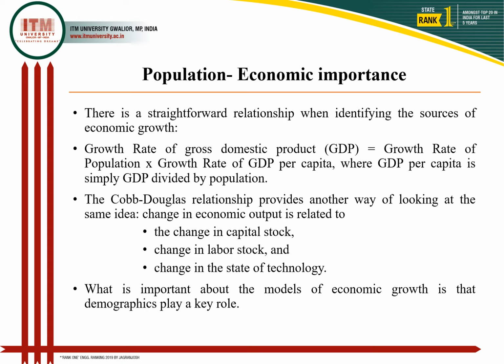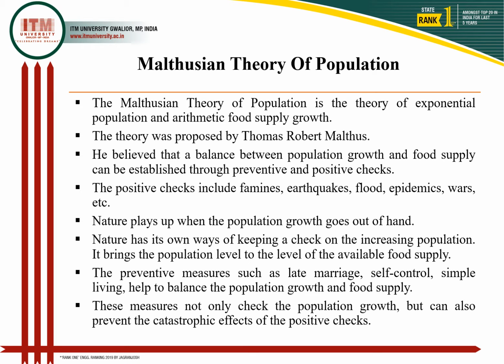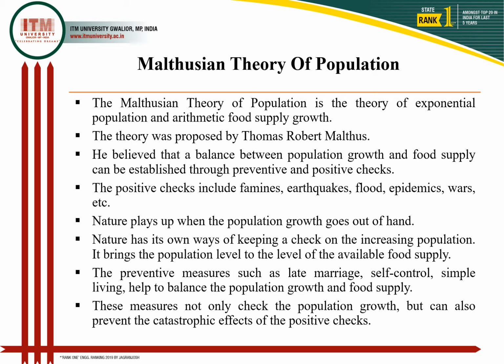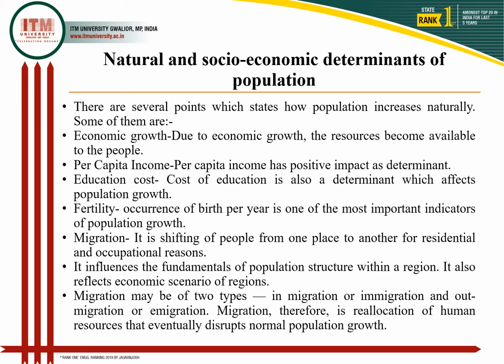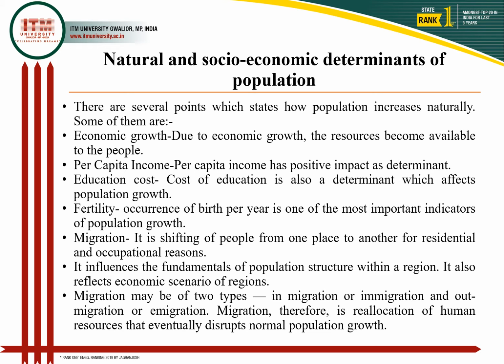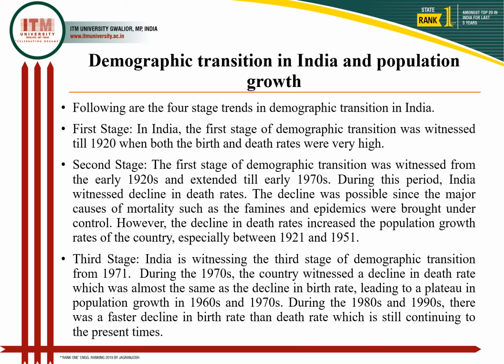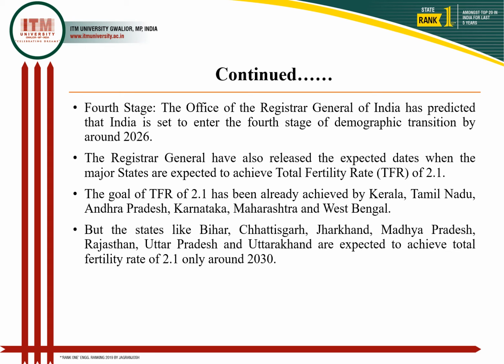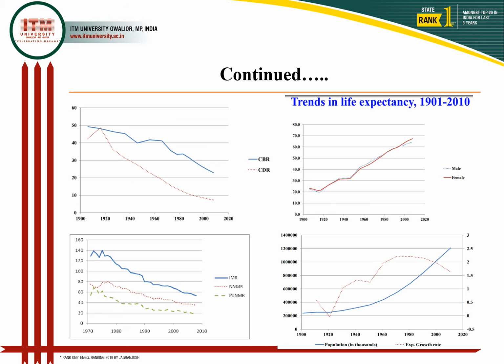AE 111 Population